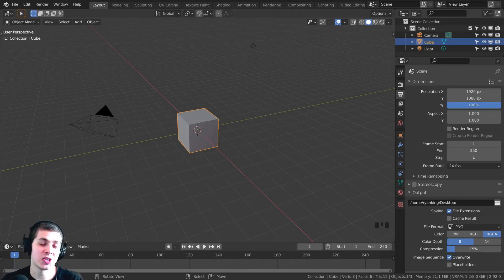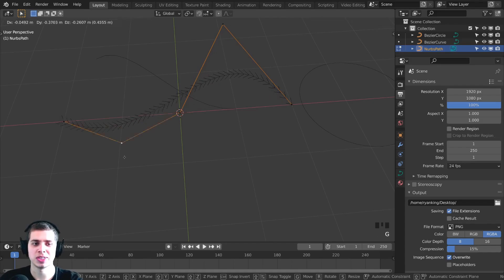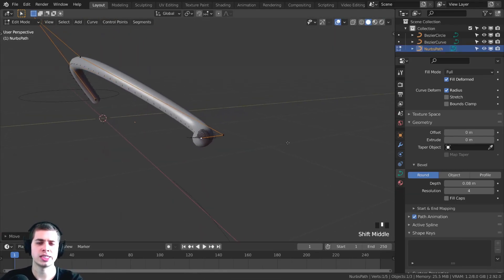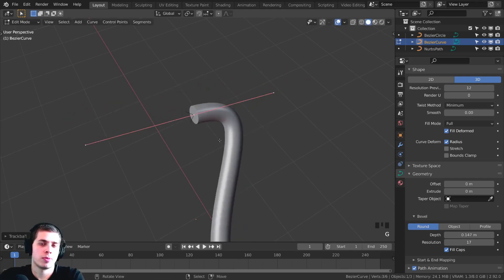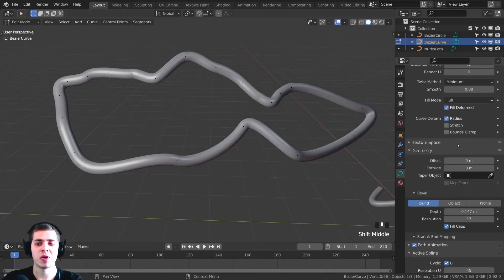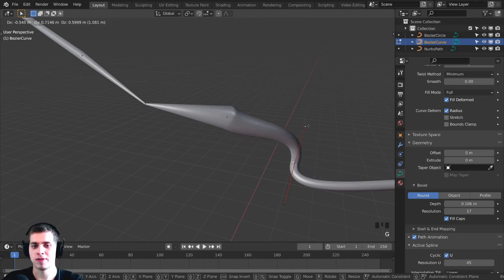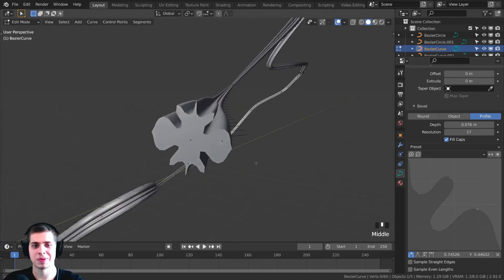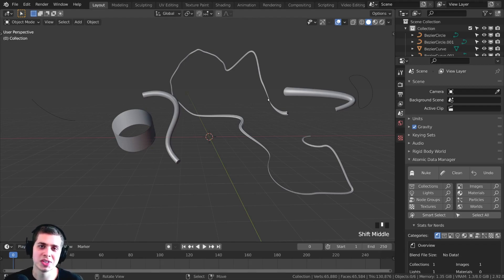How to Use Curves in Blender (Tutorial)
In this tutorial I will show you how to use Curves in Blender. I forgot to mention in the video that I have the "Add Curve Extra Objects" addon turned on. You can turn it on in Blender's user Preferences, under Addons. It will give you extra curve objects to use.